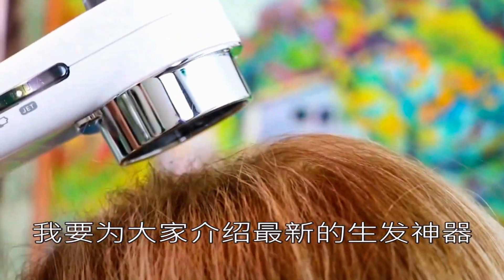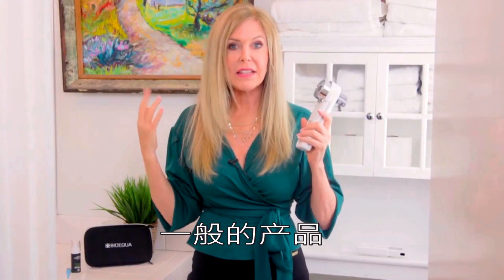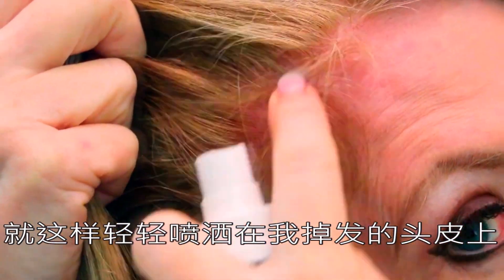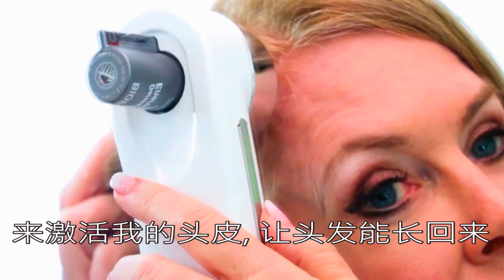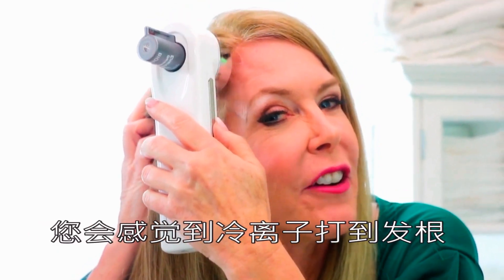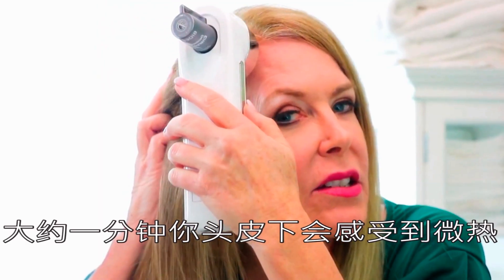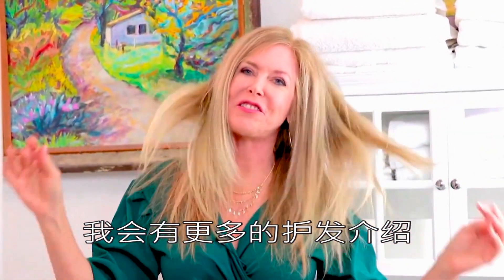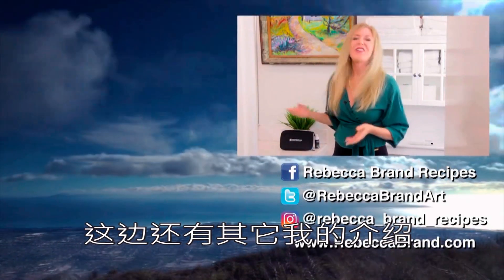美国Rebecca Brand介绍BIOEQUA脉冲冷离子复发机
产品可以在下面渠道购买👇:
Shopee: